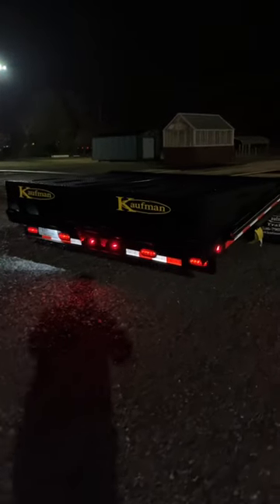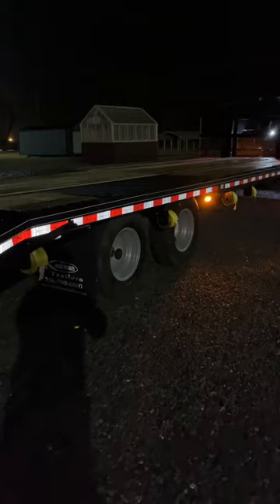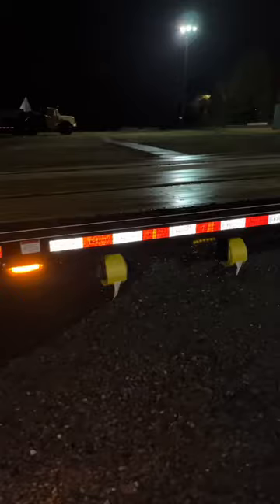First test incoming! 2023 Kaufman 30’ 25k Deluxe gooseneck!